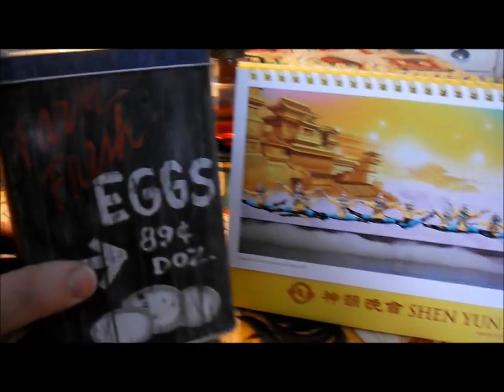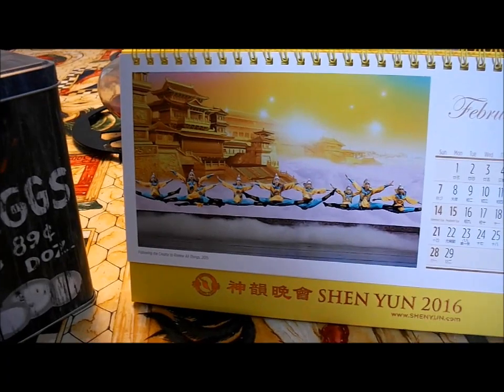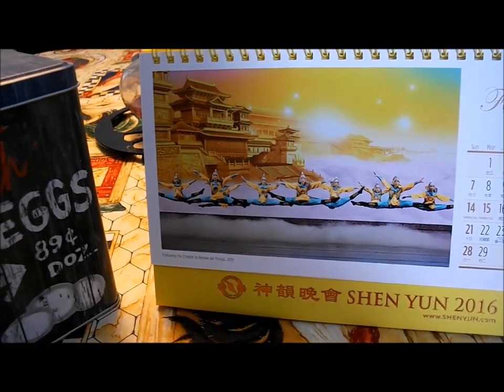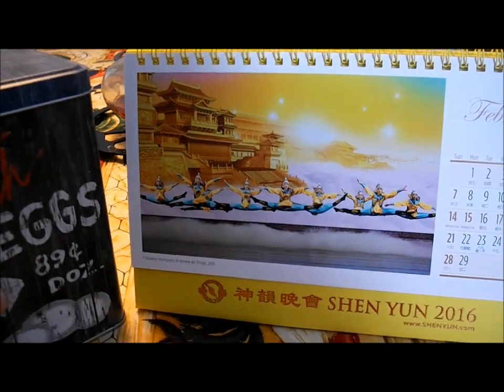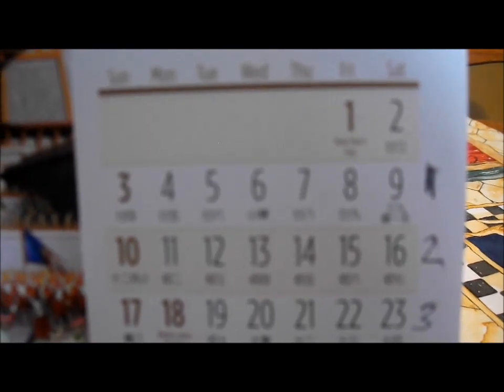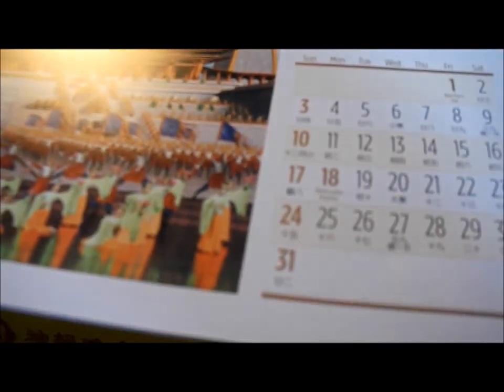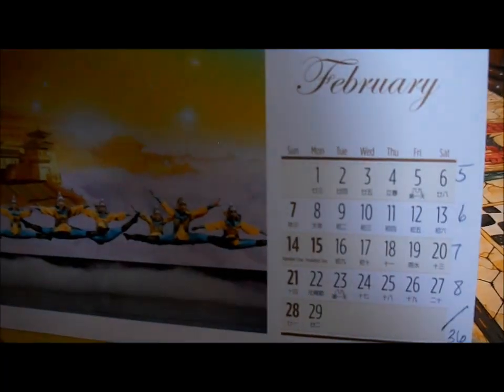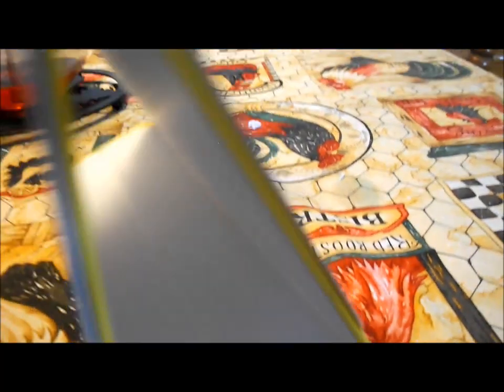Easy way to save over $1300 Feb 2016